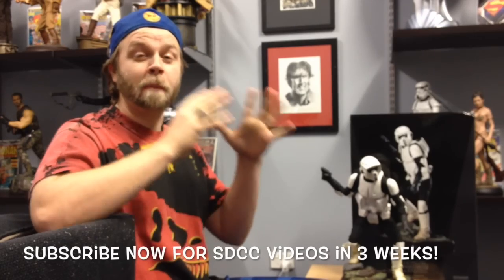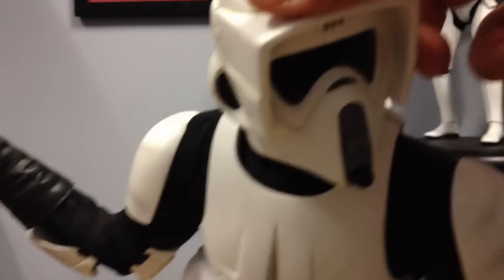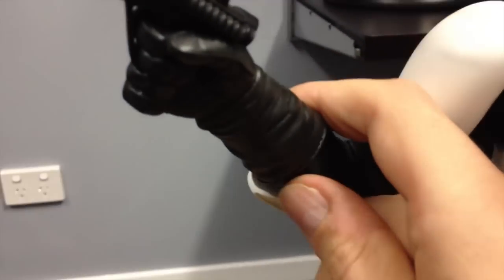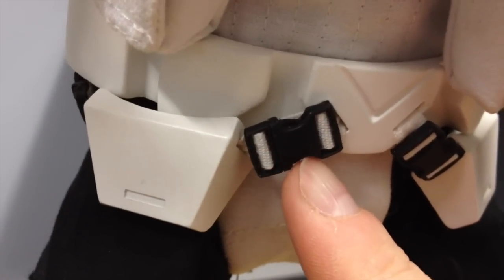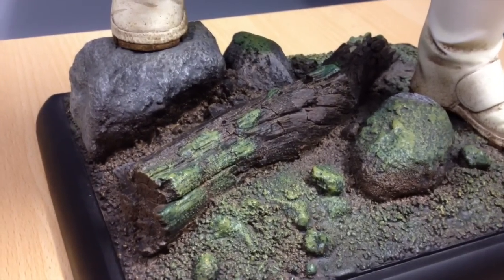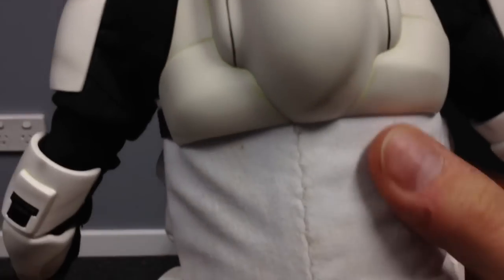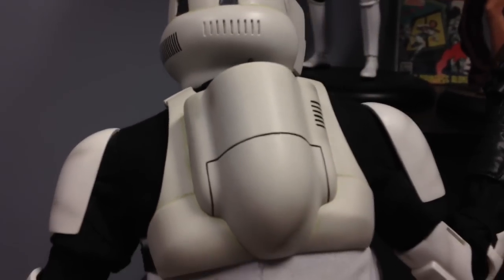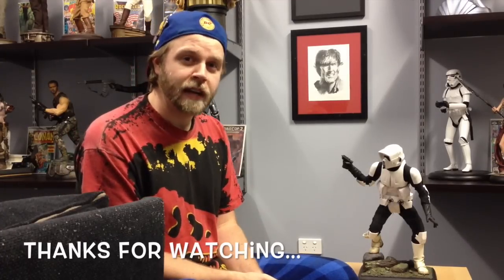Scout Trooper Premium Format Sideshow Collectibles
Star Wars has heaps of great evil characters and the Scout Trooper Jedi is a great addition.